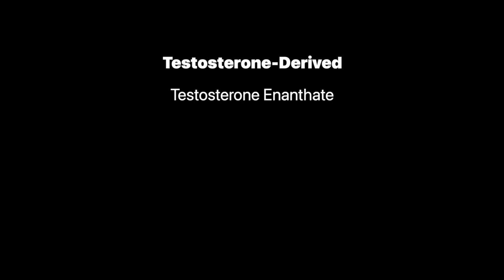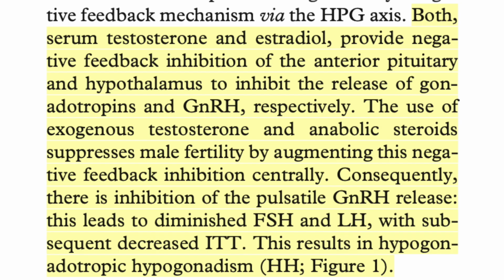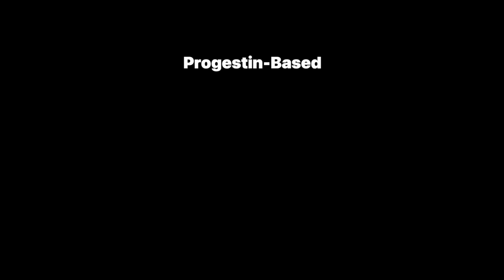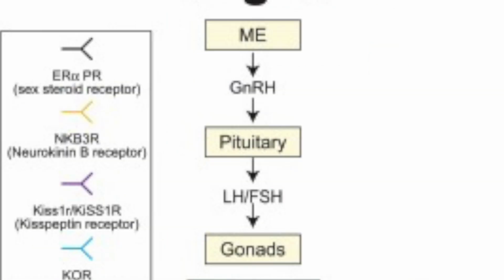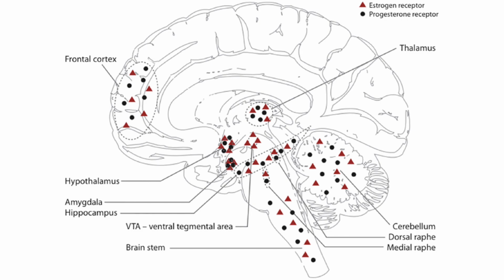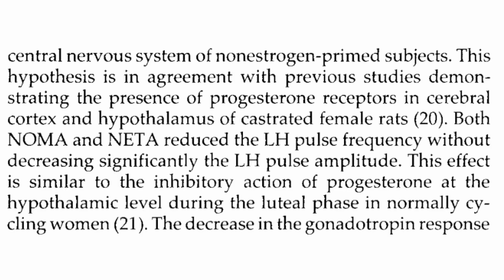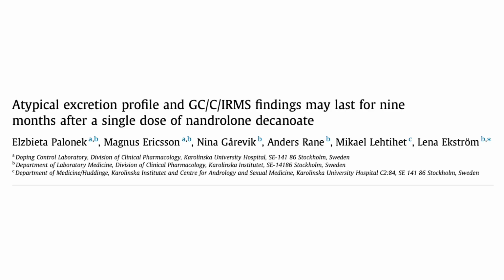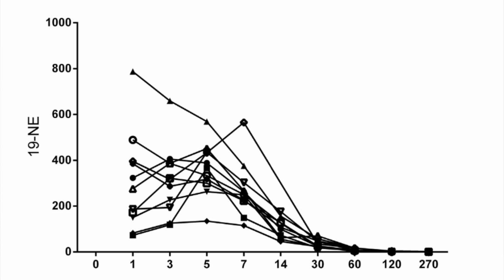How to Post Cycle Therapy based on the COMPOUNDS you took [PCT Recovery from TRT + AAS Cycles]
In this video I speak about how to do post cycle therapy based on the compounds you took. I work with men every day who are struggling to recover their natural testosterone levels after coming off a cycle or TRT, and in this video I break down the science as to why some AAS compounds are harder to recover from than others.

I also speak about options around PCT (post cycle therapy) based on what you've actually taken in the past. There are a number of different classes of AAS, so understanding what you've taken and how it interacts with receptors in your brain and body is critical to restoring natural function of your hypothalamic pituitary adrenal axis (HPTA).

00:00 Introduction
01:00 Classification of AAS
01:43 Testosterone-Derived AAS
02:43 DHT-Derived AAS
04:16 Progestin-Based AAS (19 Nors)
06:04 Trenbolone Example
08:14 Nandrolone (Deca) Science
09:52 How Long Does Recovery Take?
10:41 PCT Medications (Example PCT Protocols)
12:25 Conclusion